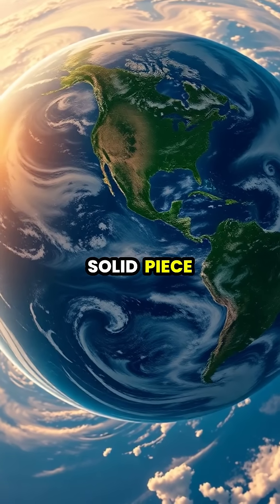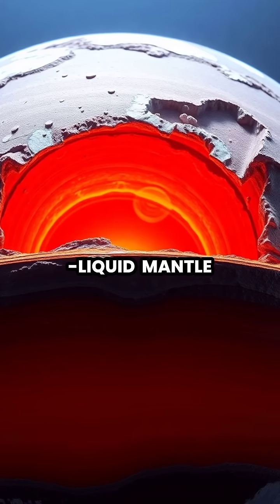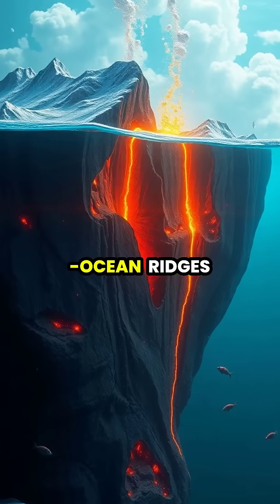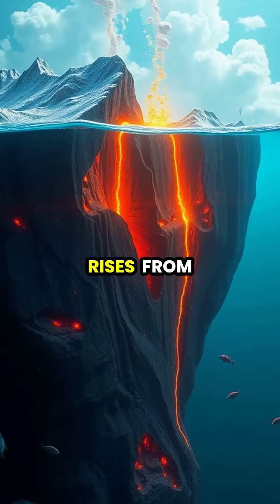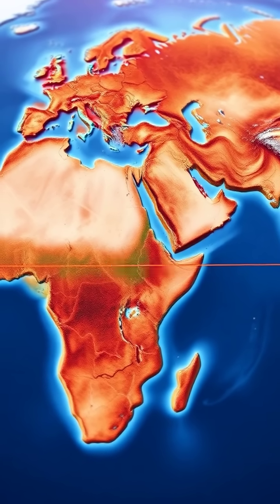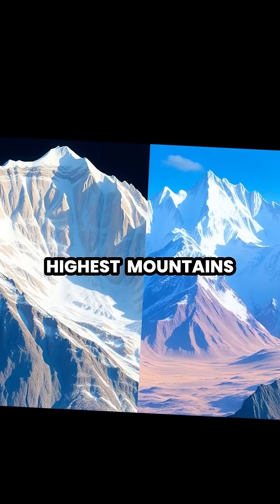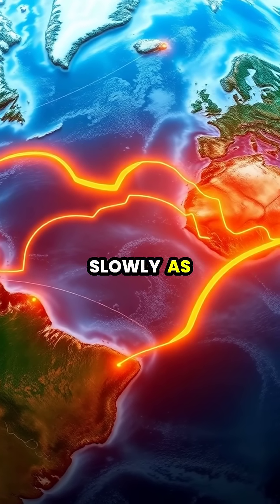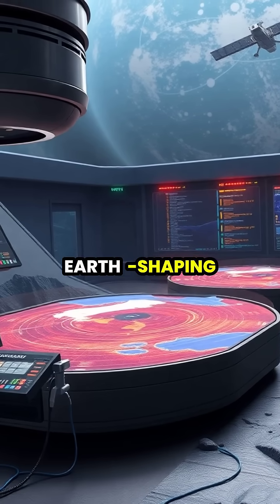The Earth's Tectonic Dance: How Our Planet Changes Shape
🌍 Dive into the fascinating world of tectonic plates and discover how they shape our planet! From the formation of mountains to the dramatic Ring of Fire, learn how the Earth's crust is a dynamic puzzle constantly at work. 🌋 Join us as we explore the layers of the Earth, the creation of new land, and how scientists track these movements in real-time. Don't miss out on this incredible journey beneath our feet!